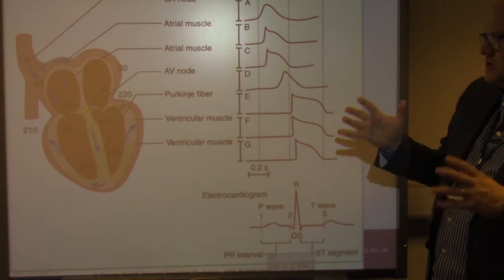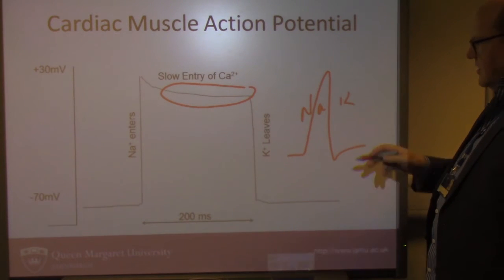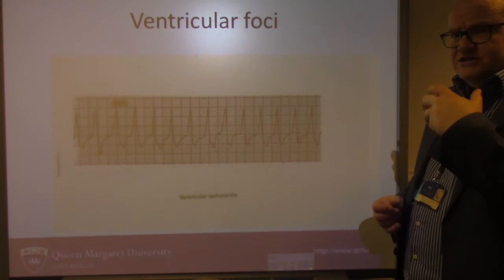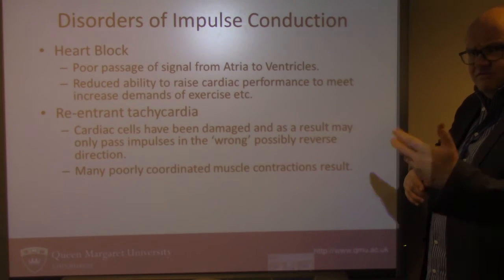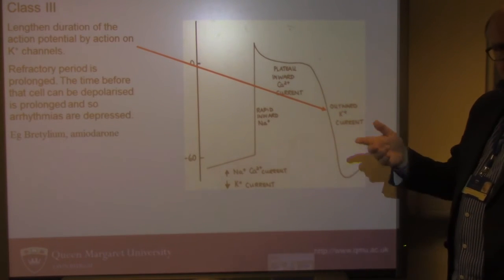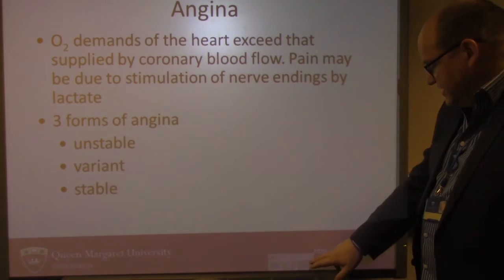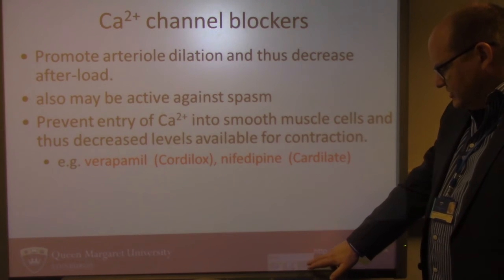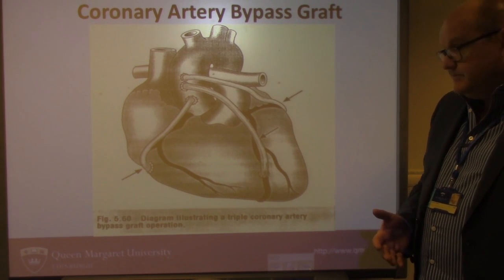Cardiovascular Pharmacology 2